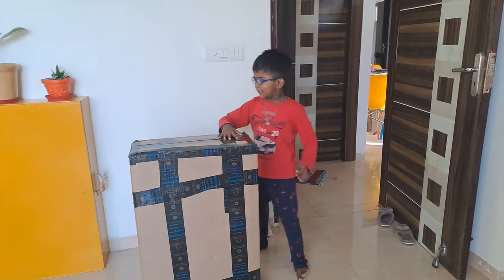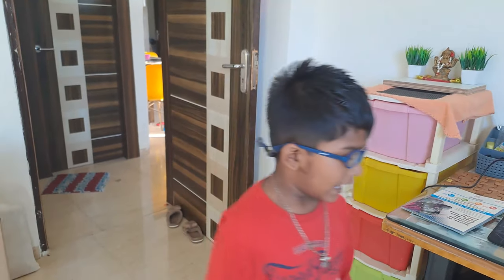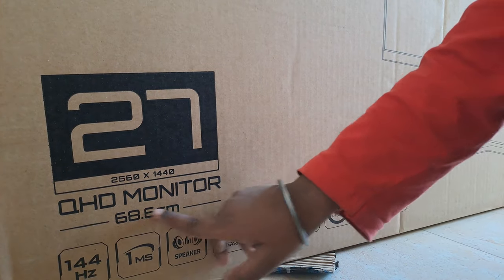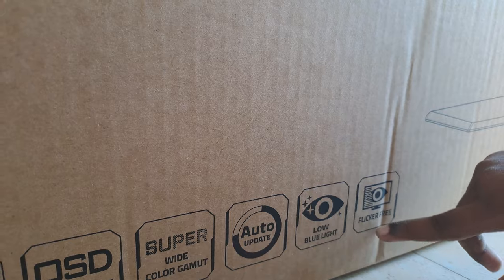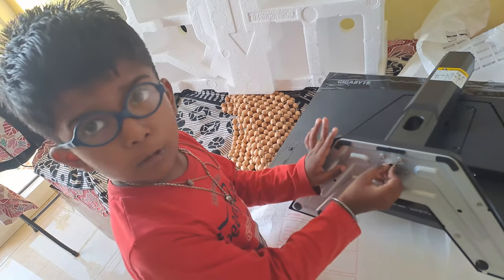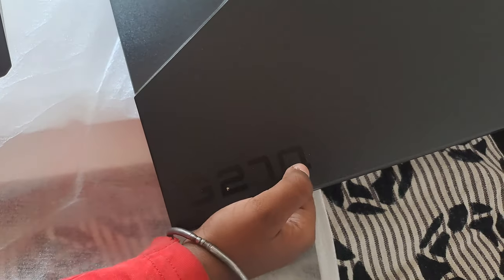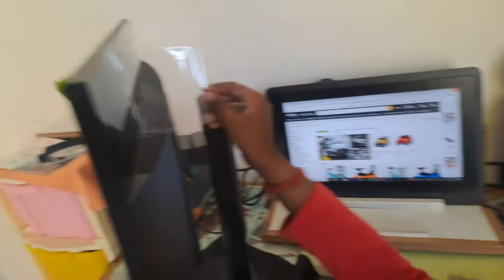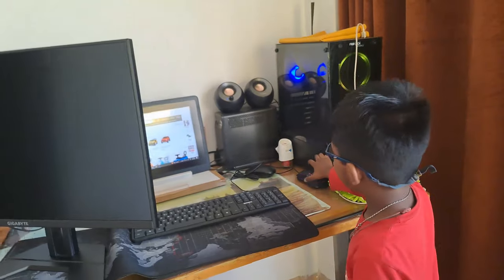UNBOXING - 27 inch- 2K GIGABYTE shopping MONITOR // bought from ONLINE for my TOY- Great monitor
I love this monitor for online shopping
Panel Size (diagonal) : 27" VA 1500R
True Resolution : 2560 x 1440 (QHD)
Response Time : 1ms (MPRT)
Refresh Rate : 165Hz
Color Saturation : 88% DCI-P3 / 132% sRGB
Connectivity : HDMI 2.0 x2, Display port 1.2 x1 (capable for HDR)
USB port(s) : USB 3.0 x2
Speaker : 2W x2
Accessories : Power cable/HDMI cable/DP cable/ USB cable/QSG/Warranty card
GIGABYTE G27Q 68.58 cm (27") 144Hz 1440P Gaming Monitor, 2560 x 1440 Pixels IPS Display, 1ms (MPRT) Response Time, 92% DCI-P3, VESA Display HDR400, ...
GIGABYTE G27F Cm 68.58 Cm (27") 144Hz 1080P Gaming Monitor, 1920 x 1080 Pixels IPS Display, 1ms (MPRT) Response Time, 95% DCI-P3, FreeSync Premium, Black
GIGABYTE G27QC A Gaming Monitor, 27" Curved, 165Hz, QHD, 88% DCI-P3 / 132% sRGB,HDR Ready, Black